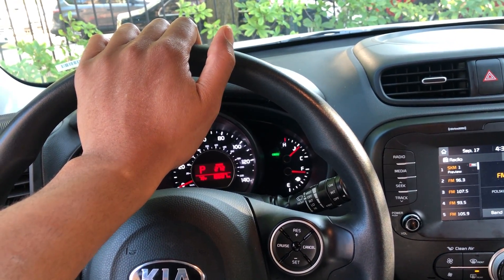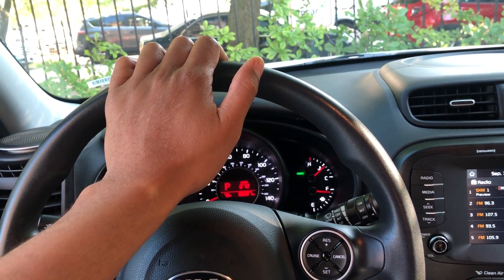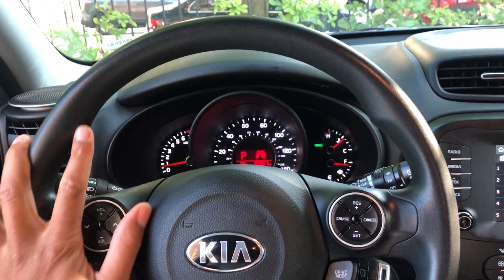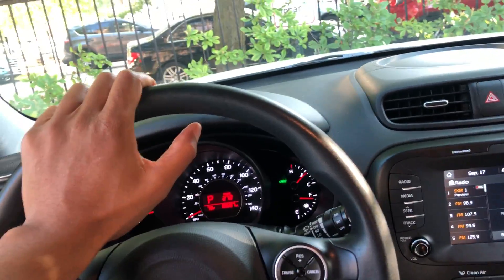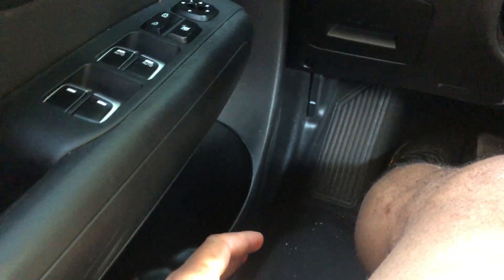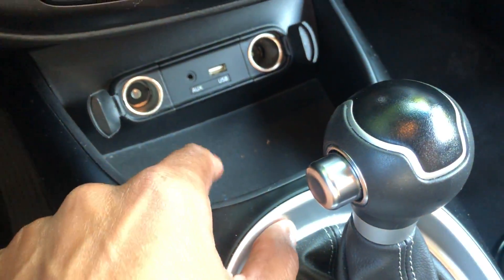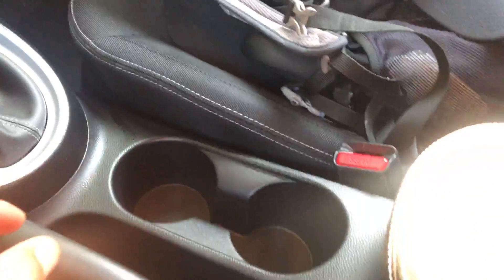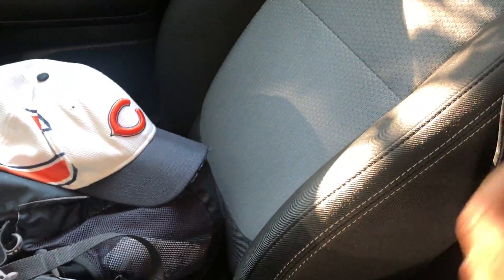Cupholders and other compartments - Kia Soul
Showing where the cupholders and other compartments are located on this particular model of a Kia soul. This particular model is a 2018 Kia soul. Let me know if you have any questions .